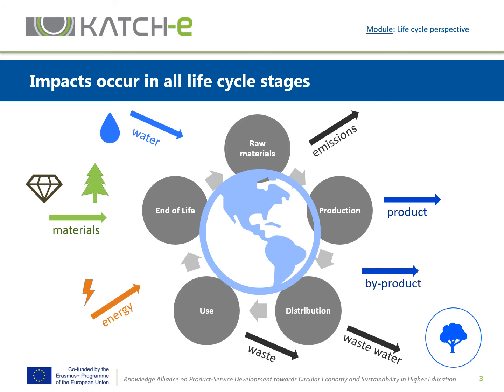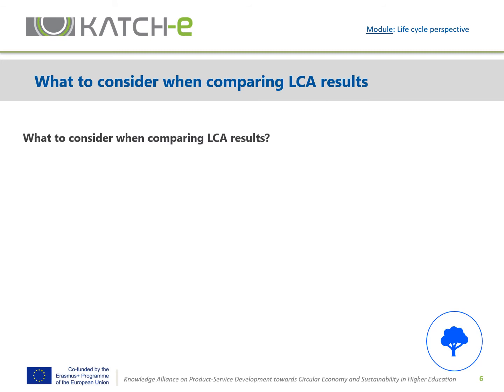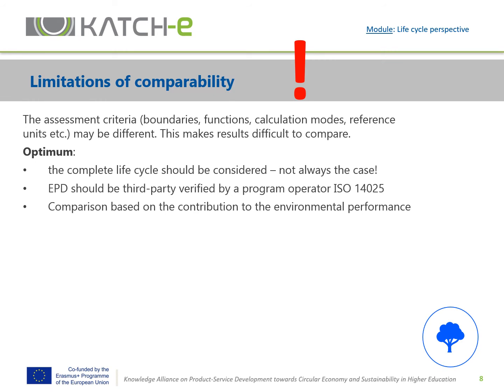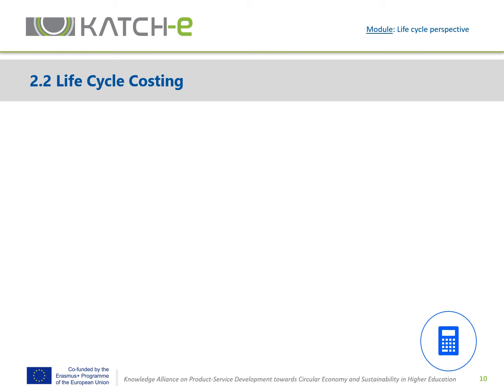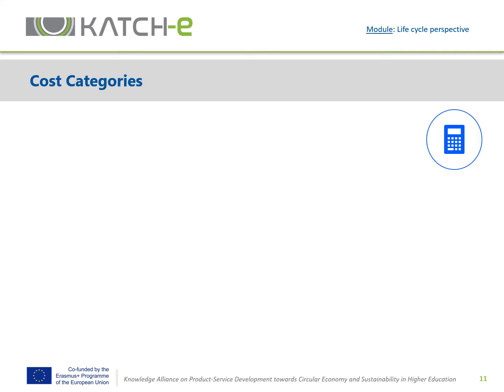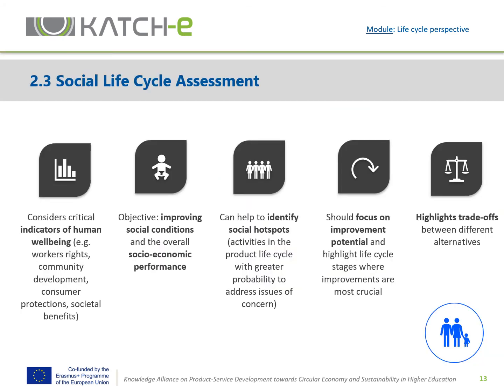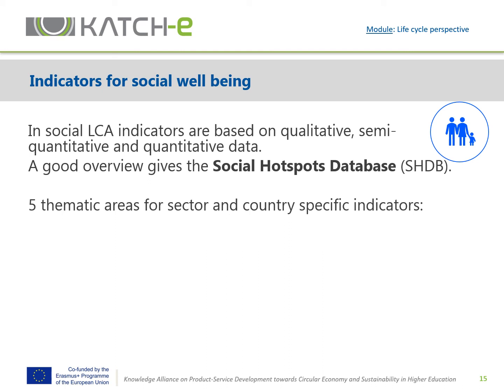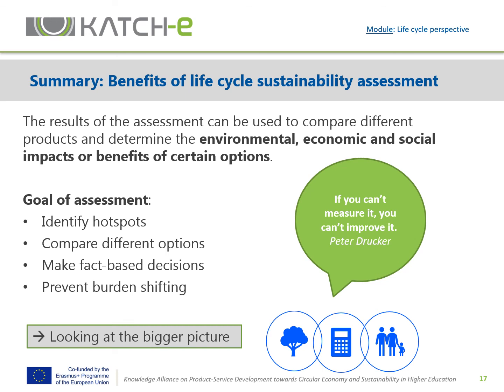KATCH_e MOOC Life cycle perspective Chapter 2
Chapter 2: Impact assessment along the life cycle: To enhance positive and minimise negative impacts of products or processes, the environmental, social and economic performance along the life cycle has to be assessed. Life Cycle Assessment, Life Cycle Costing and Social Life Cycle Assessment are introduced.